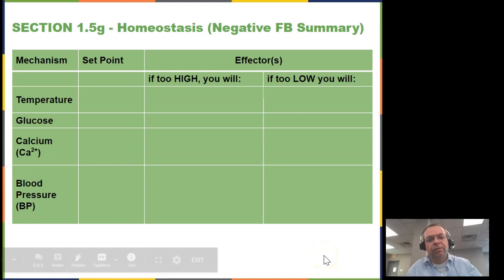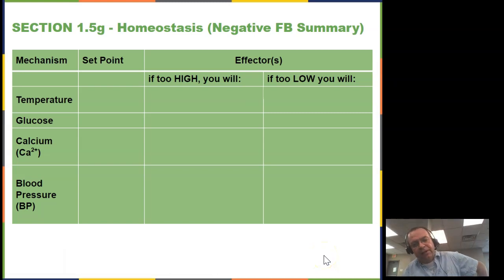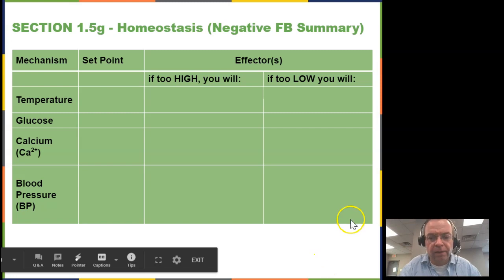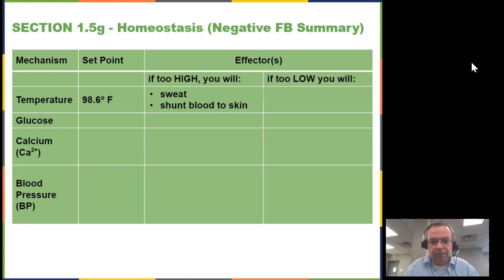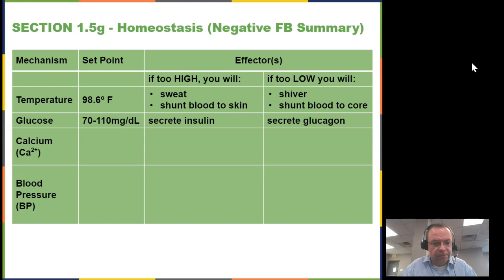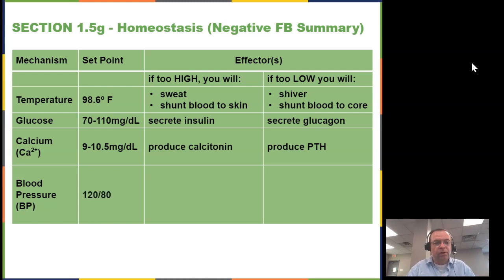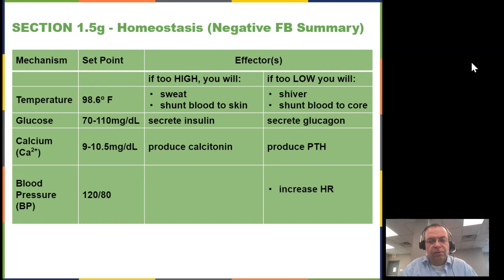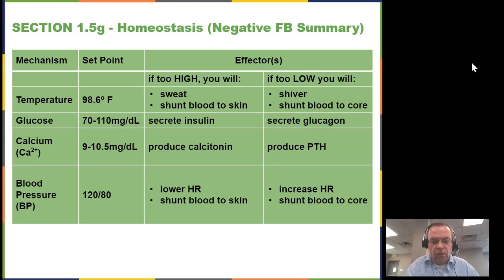Video 1.5g: Homeostasis - Negative Feedback Summary (2:35)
summary of the four negative feedback mechanisms we have studied thus far.